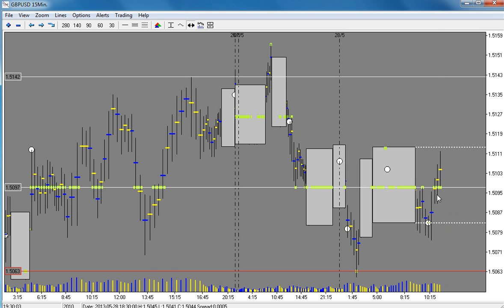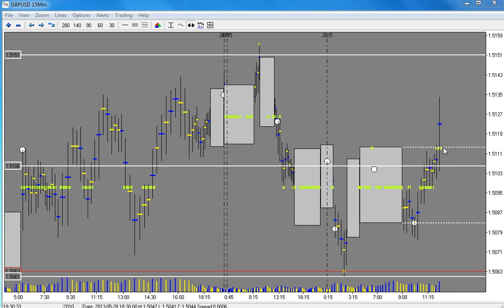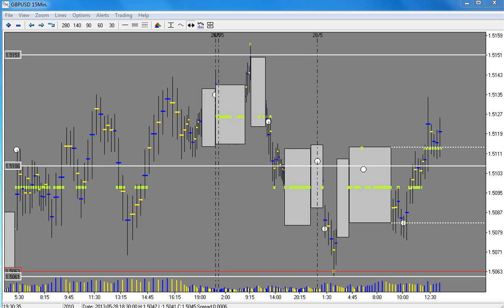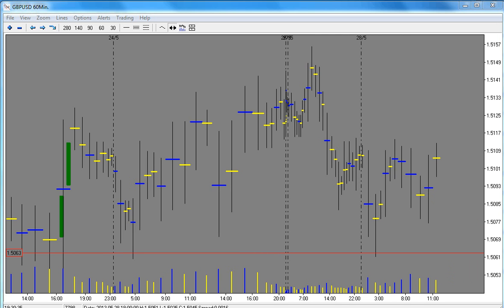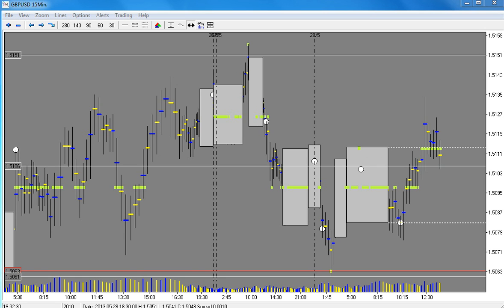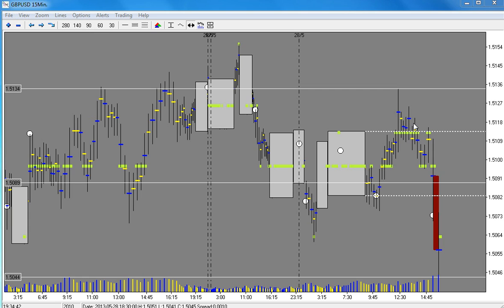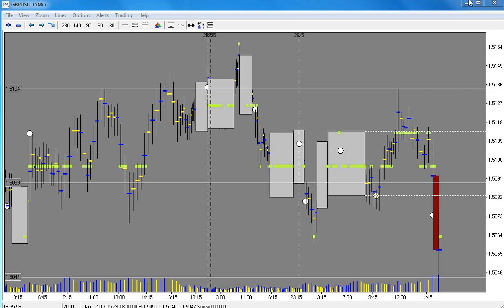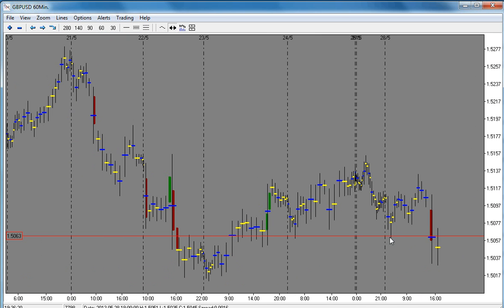Market Makers Method GBPUSD 28-05-2013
Walk through of GBPUSD trade.